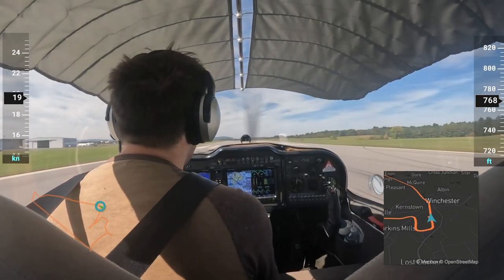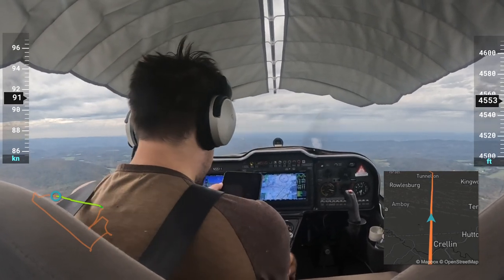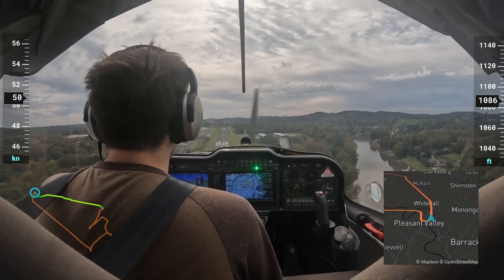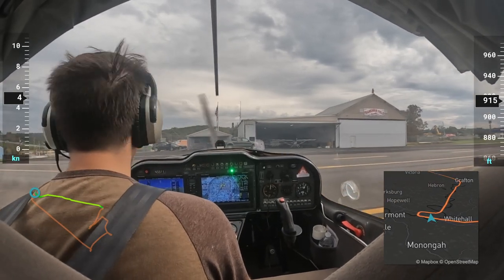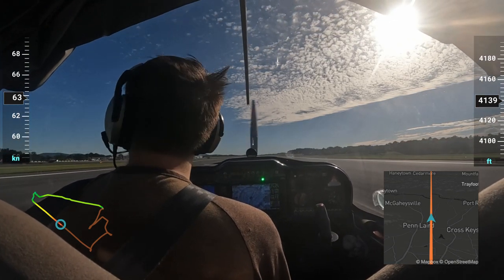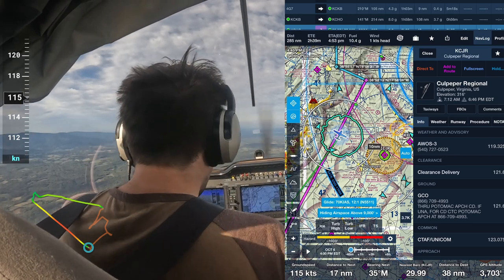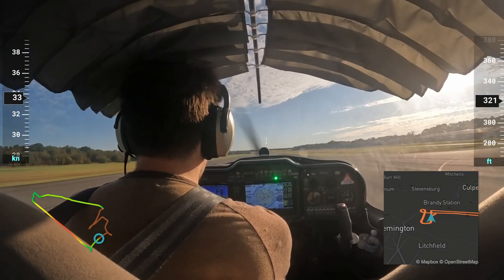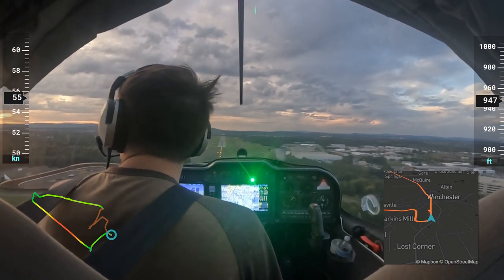Sting, day 2: Virginia/West Virginia crosscountry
Day 2 of my big "DC adventure". Not much of a storyline here, just glimpses from my ~5 hour crosscountry to Fairmont/Clarksburg WV and Charlottesville.
00:00 - start
00:22 - "phew"
00:37 - debrief arrival at Fairmont
02:03 - short final Fairmont
02:45 - short final Charlottesville
04:12 - reroute for terrain
04:33 - start fuel diversion
05:17 - short final Culpeper
05:52 - depart Culpeper
07:21 - short final Winchester with pretty skies